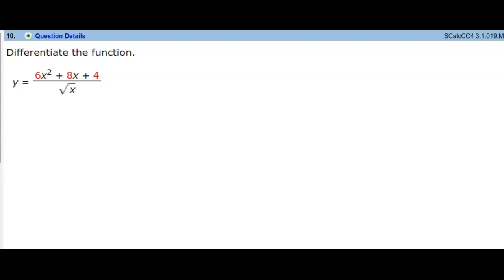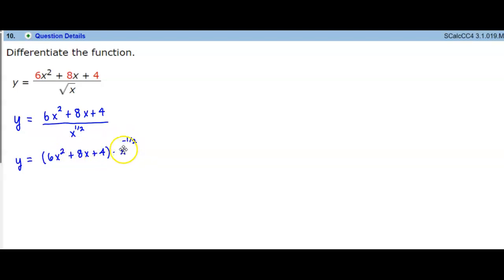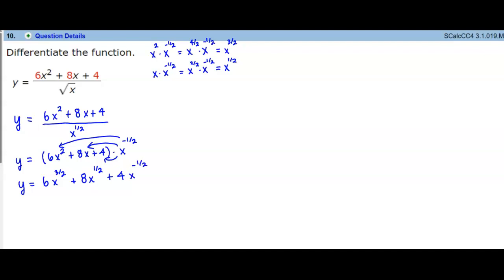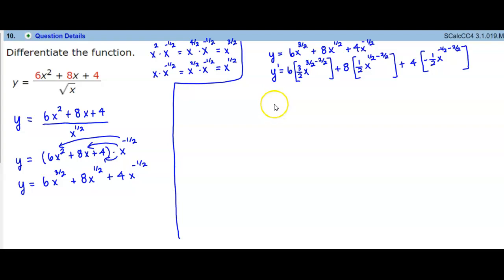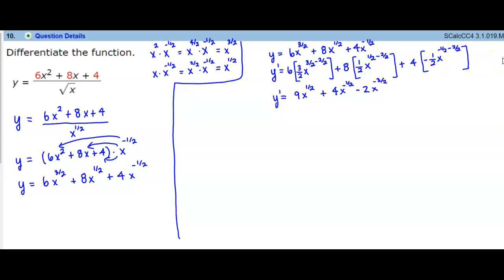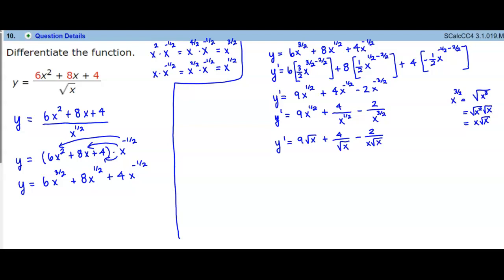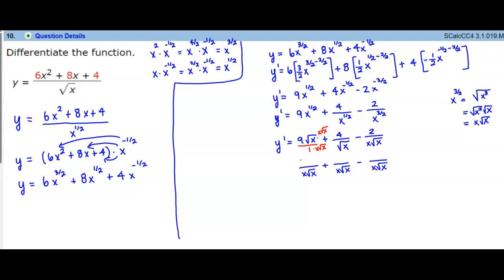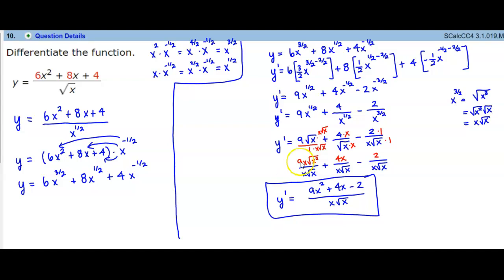Math 1A RA.3.1.19 Differentiate the following function.